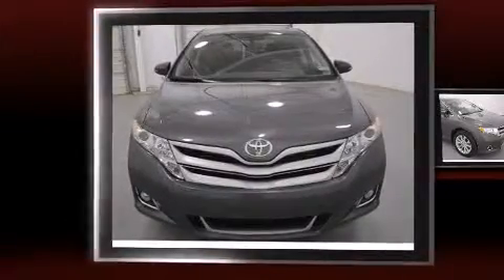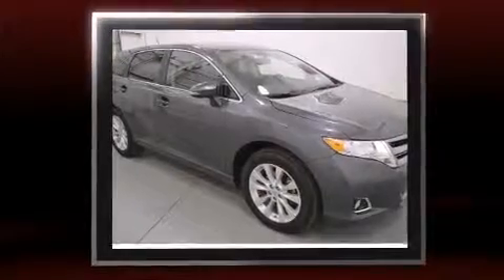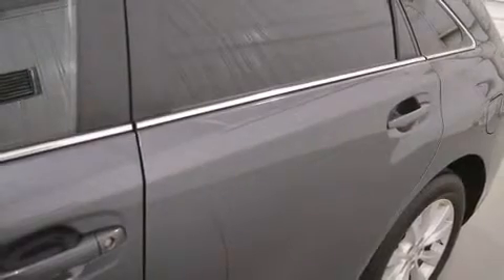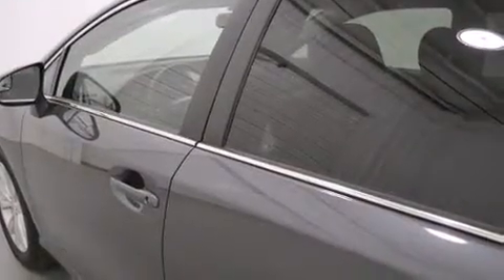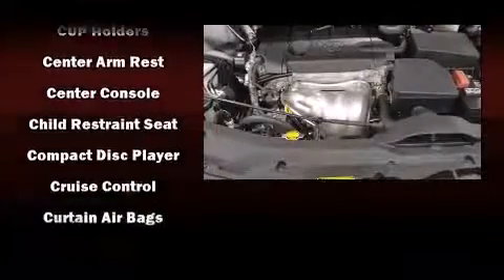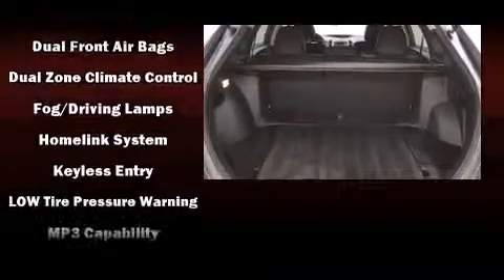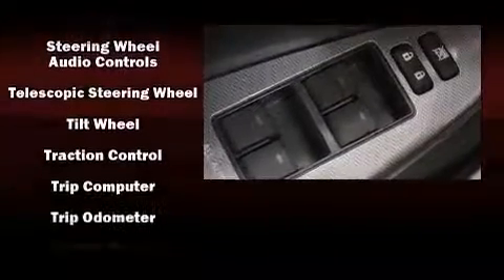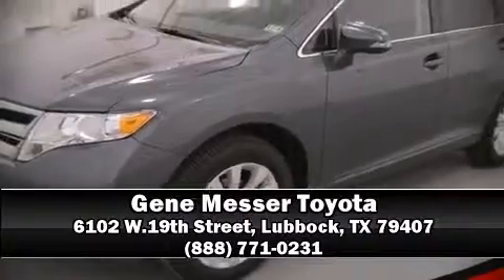2013 Toyota Venza I4 LE in Lubbock, TX 79407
Discerning drivers will appreciate the 2013 Toyota Venza. With less than 30,000 miles on the odometer, this crossover hits the mark with consumers demanding economical versatility! Smooth gearshifts are achieved thanks to the efficient 4 cylinder engine, and for added security, dynamic Stability Control supplements the drivetrain. Top features include front fog lights, an automatic dimming rear-view mirror, an outside temperature display, heated door mirrors, power windows, remote keyless entry, an overhead console, and 1-touch window functionality. Premium sound drives 6 speakers, providing you and your passengers a sensational audio experience. Passenger security is always assured thanks to various safety features, such as: head curtain airbags, front SIDE impact airbags, traction control, anti-whiplash front head restraints, ignition disabling, and 4 wheel disc brakes with ABS. Brake assist technology provides extra pressure when applying the brakes. This vehicle has achieved Certified Pre-Owned status, by passing Toyota's comprehensive certification process. We know that you have high expectations, and we enjoy the challenge of meeting and exceeding them! Stop by our dealership or give us a call for more information.